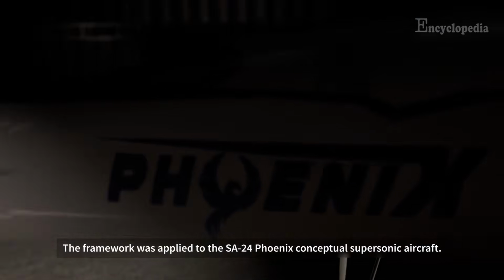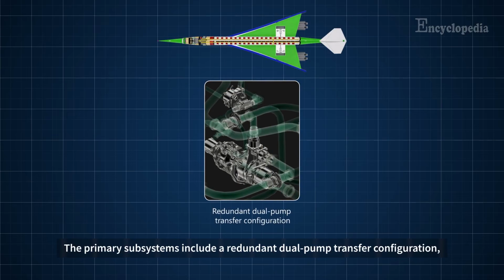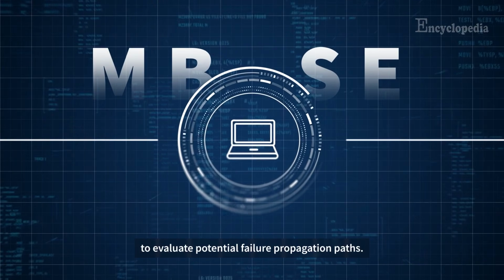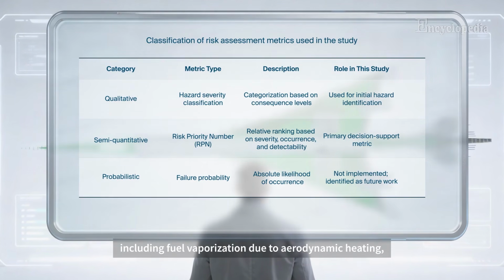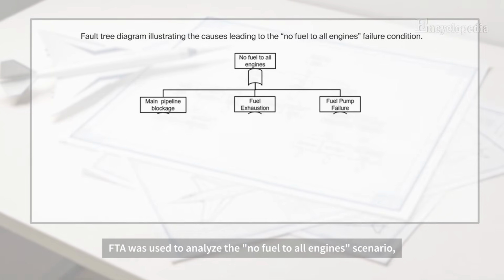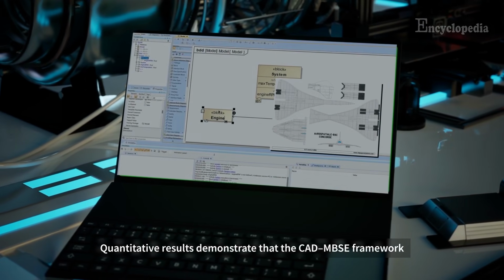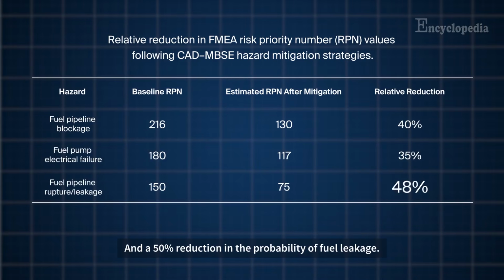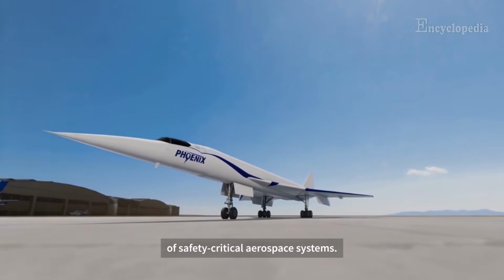Integrating CAD and MBSE for Early Zonal Hazard Analysis | Video Abstract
This video abstract presents the research article:

“Integrating Computer-Aided Design and Model-Based Systems Engineering for Early Zonal Hazard Analysis: Application to a Supersonic Aircraft Fuel System”

Published in: Aerospace (MDPI), 2026
DOI: 10.3390/aerospace13050413

This research investigates the integration of Computer-Aided Design (CAD) and Model-Based Systems Engineering (MBSE) to support early-stage zonal hazard identification within the conceptual design of a supersonic aircraft fuel system.

The study demonstrates how geometrical information from CAD environments can be integrated with systems-engineering models to improve the identification, representation, and assessment of interactions between aircraft systems, physical zones, and potential hazards.

The framework incorporates digital engineering methods involving CAD, MBSE and SysML-based system architecture modelling alongside established aerospace safety assessment techniques, including Functional Hazard Assessment (FHA), Failure Modes and Effects Analysis (FMEA), and Fault Tree Analysis (FTA).

The application is demonstrated using the SA-24 Phoenix conceptual supersonic aircraft and its fuel-system architecture.

Key topics covered in this video include:

• Computer-Aided Design (CAD)
• Model-Based Systems Engineering (MBSE)
• Systems Modeling Language (SysML)
• Aircraft fuel-system architecture
• Zonal hazard analysis
• Functional Hazard Assessment (FHA)
• Failure Modes and Effects Analysis (FMEA)
• Fault Tree Analysis (FTA)
• Digital engineering
• Aerospace systems safety
• Conceptual aircraft design
• Supersonic aircraft

The research illustrates how integrating geometrical and systems-engineering information can support earlier identification of safety-critical interactions and provide a more structured digital workflow for aircraft systems safety assessment during conceptual design.

Author:
Ayush Kamboj

Research conducted at Cranfield University, United Kingdom.

Journal:
Aerospace (MDPI)

Article 413, Volume 13, Issue 5, 2026

This video is intended for academic, research, and educational dissemination of the published work.